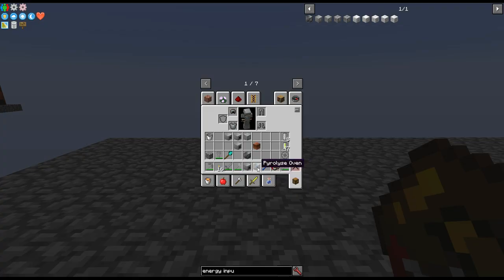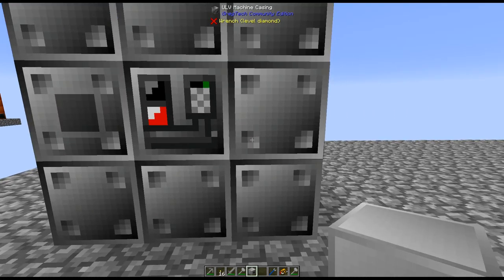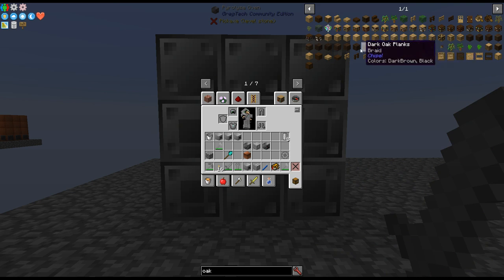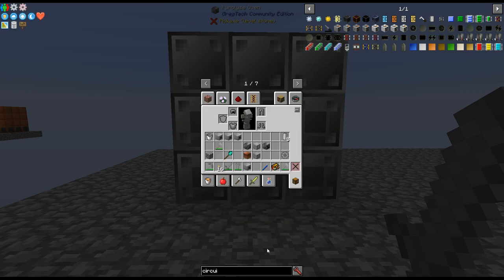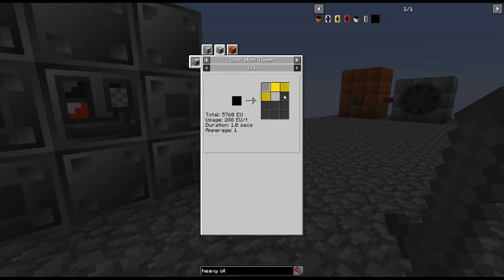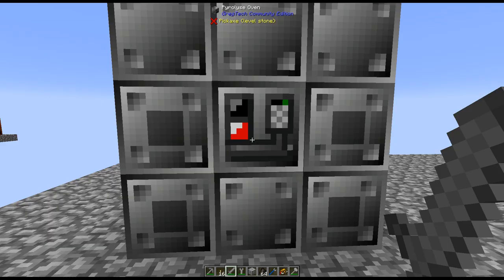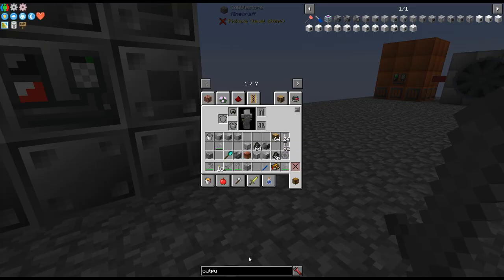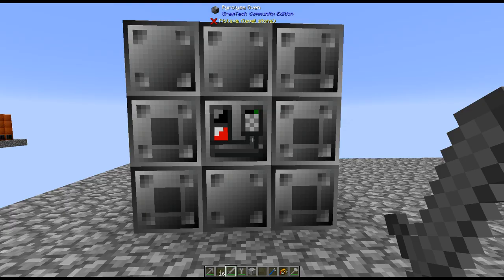Tutorial - Pyrolyse Oven